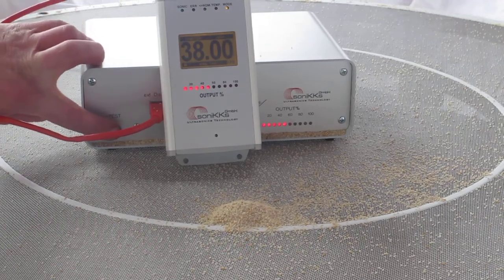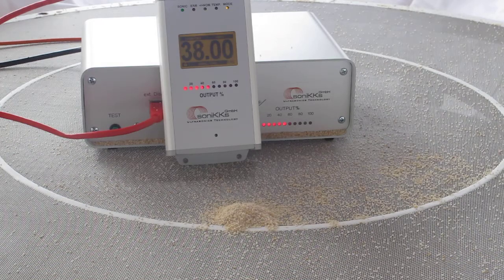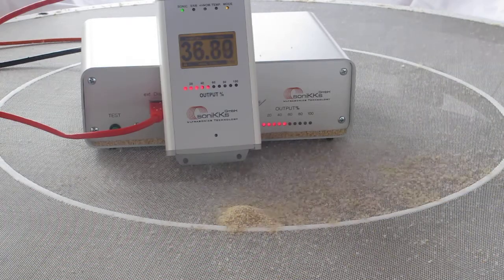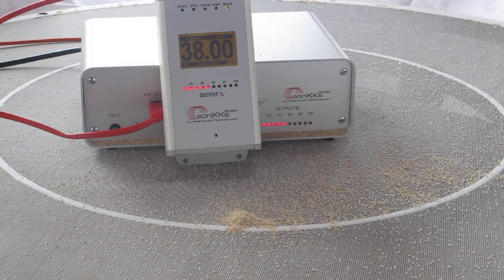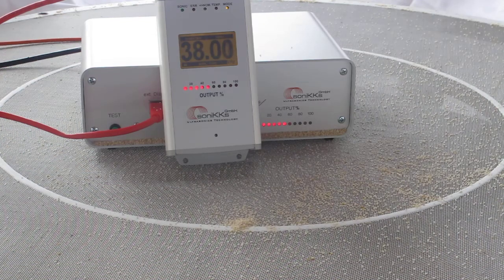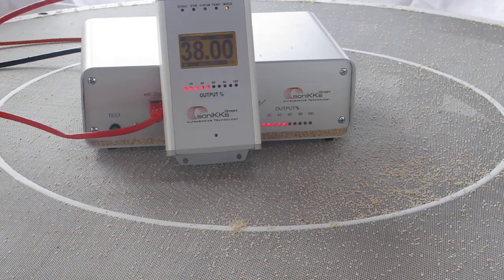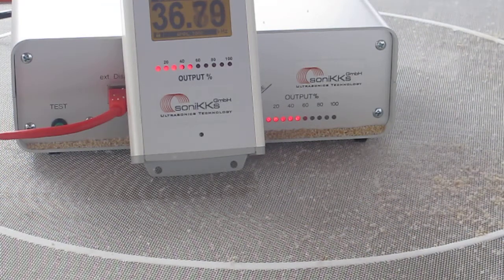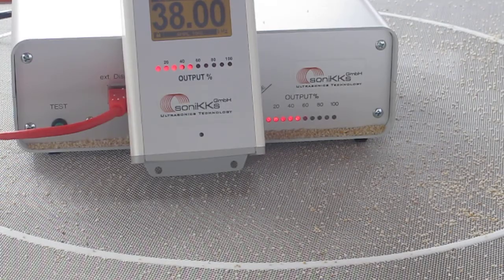Ultrasonic sieving / Ultraschallsieben /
Ultrasonic sieving
Ultraschall Sieben
Sonikks Ultrasonics Technology
ultraschallsieben
ultrasonics